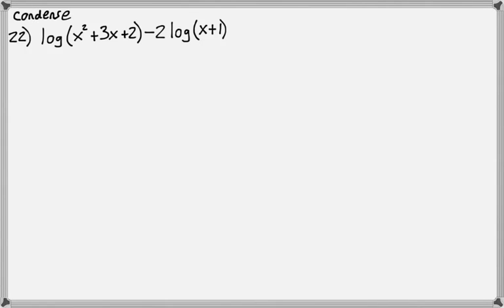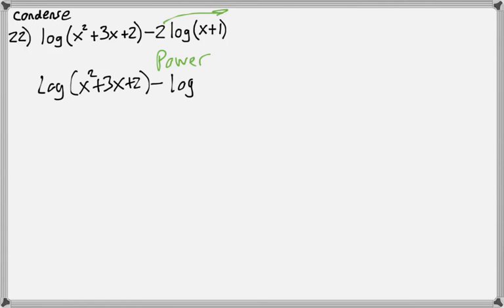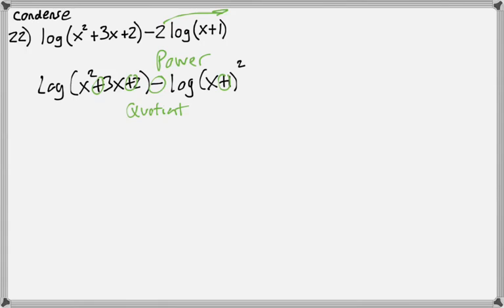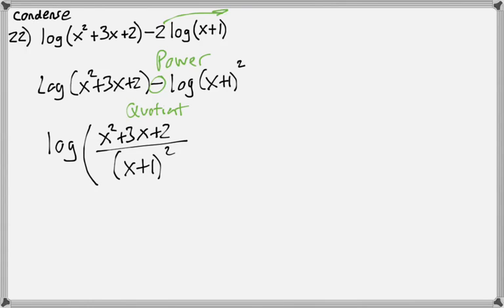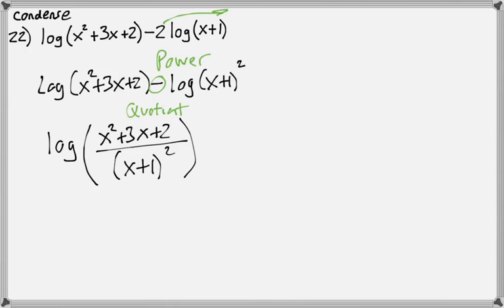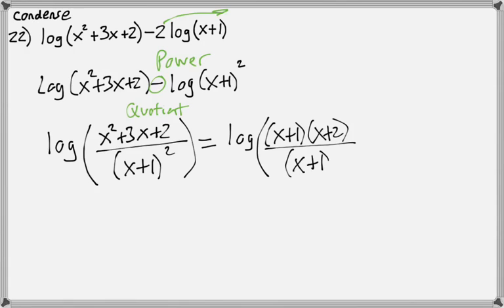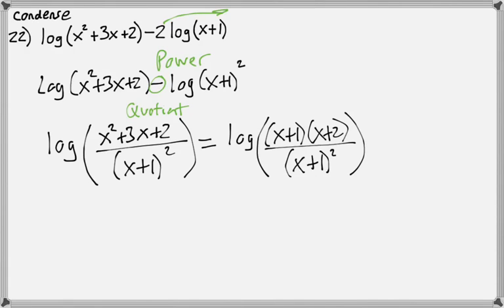Math 119 : 10.4 #22 (Intermediate Algebra Tutorial : Properties Of Logarithms)